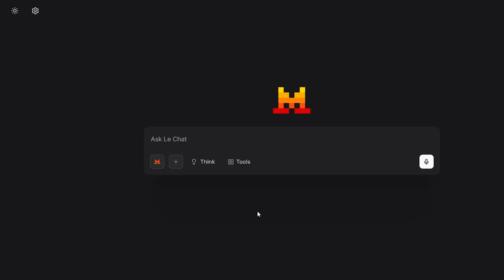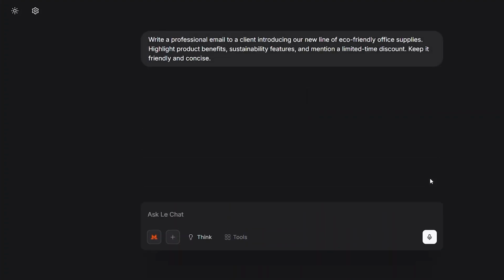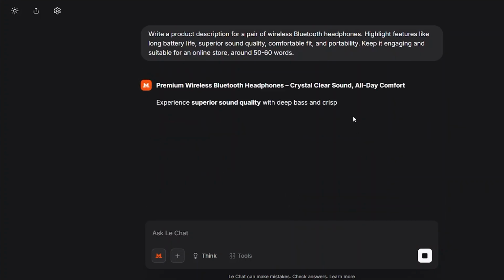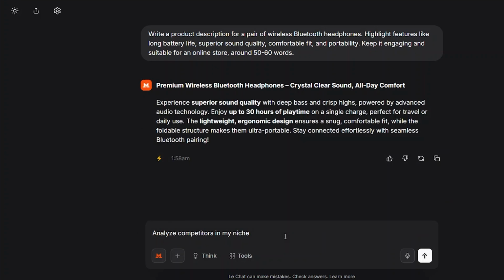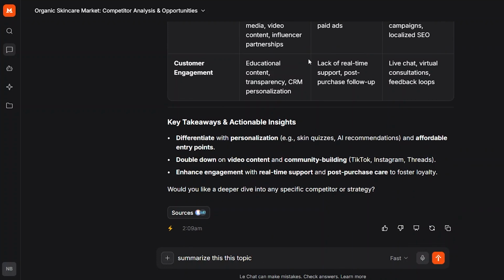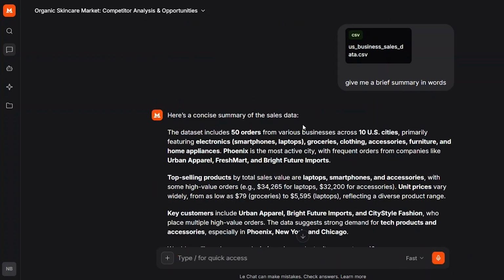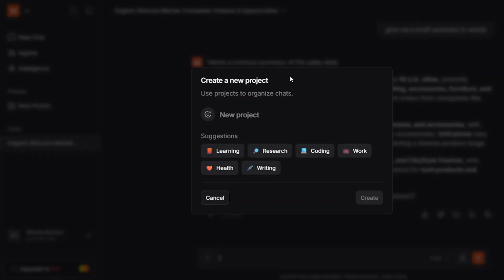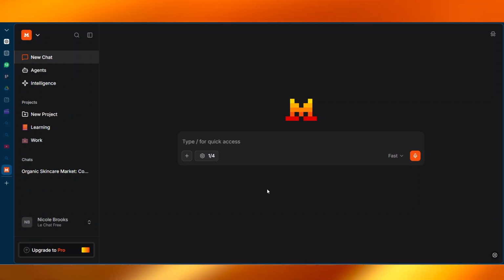How to Use Mistral Le Chat for Businesses (European AI Guide)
From setting up Le Chat Pro for business use and a detailed head-to-head comparison of Mistral Large 3 versus GPT-4o, to exploring enterprise-grade data privacy and security controls, and automating complex research workflows using the Mistral API—this video gives you the complete business blueprint for deploying Europe's most powerful AI platform with confidence.